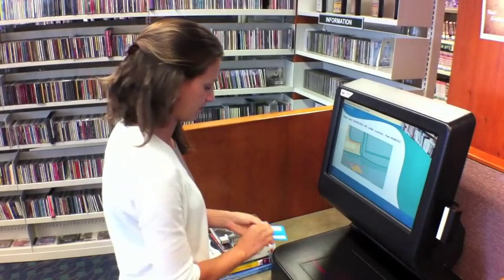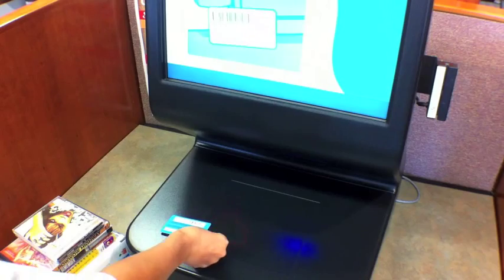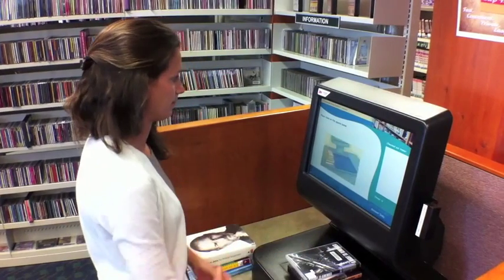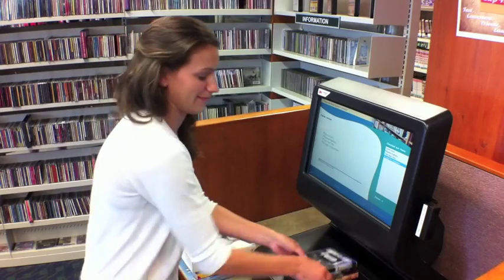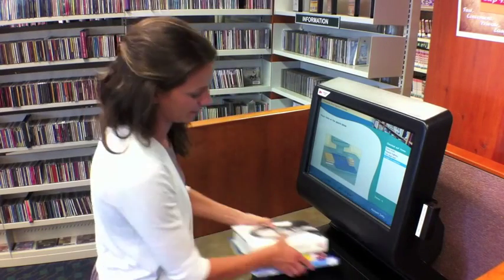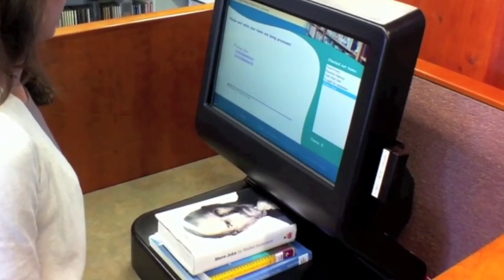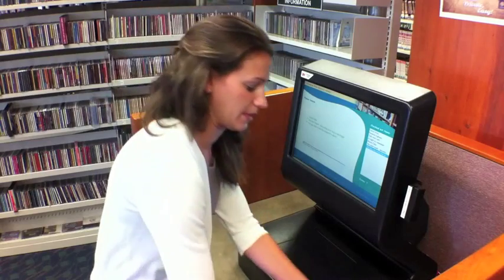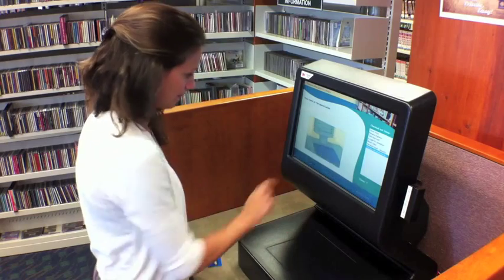Express Checkout Now Available at Woodmere! Fast, Easy, Convenient!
Express checkout is now available at the Traverse Area District Library's Main (Woodmere) Branch for added patron convenience. Please give it a try next time you visit. It's easy! 1. Scan your card. 2. Stack 3-4 items on the square pad. 3. Repeat step 2 if necessary. 3. Done - print receipt.

Express Checkout is part of the library's district-wide 2012 service upgrades. The upgrades include an enhanced online catalog, RFID tagging and, in the coming months, MeLCat. With more than 1.2 million lending transactions in the last year, the upgrades to the catalog and circulation systems are exciting and critical to control cost and continually improve the high quality of services the community has come to expect. Thank you for using the library.

The Traverse Area District Library (TADL) is a network of community libraries serving Grand Traverse County through the following locations: the Woodmere (Main) Branch in Traverse City including the Library for the Blind and Physically Handicapped, East Bay and Kingsley Branch Libraries; Member Libraries: Fife Lake Public Library, Interlochen Public Library, and Peninsula Community Library; and the Grand Traverse County Law Library.